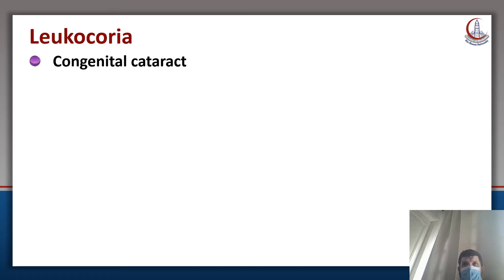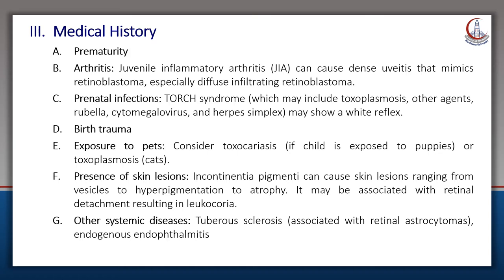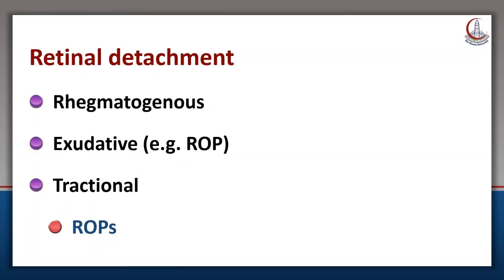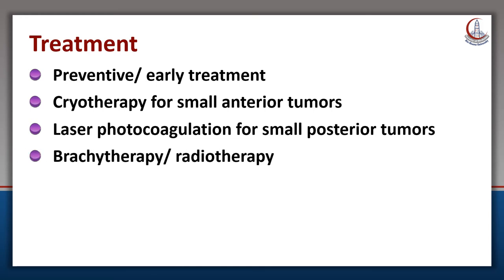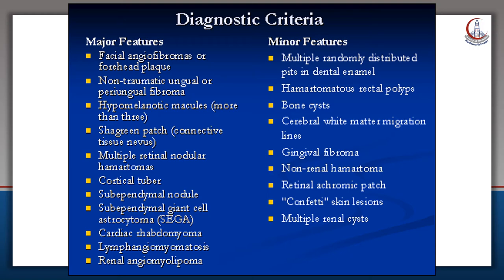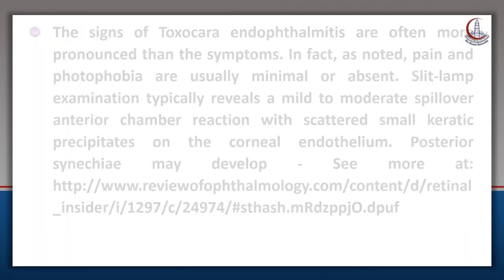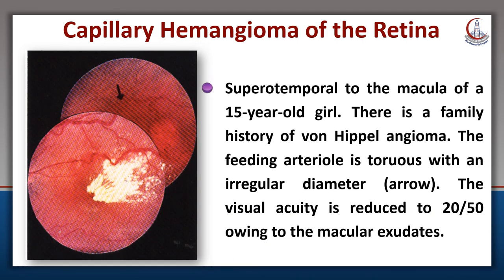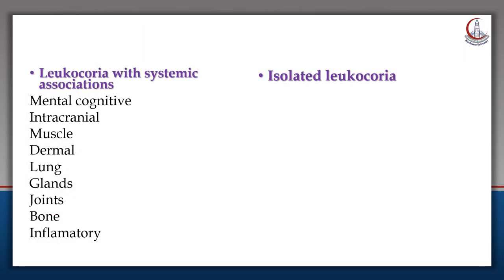White pupil reflex, Abnormal pupil reflex, Leukocoria, pediatric ophthalmology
I beg your pardon for false, erroneous information, and / or infringement on patent, hard work, authorship, copyright, and / or neglect of mention, reference and failure of thanking and appreciating you. Thank you for your patience, hard work, and forgiveness. I appreciate any corrections, positive comments, enhancement of content.